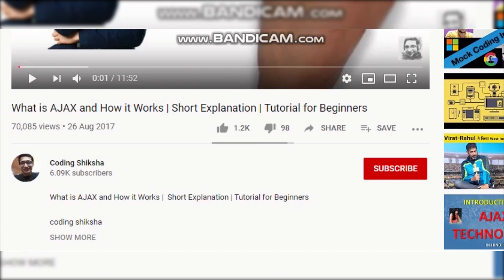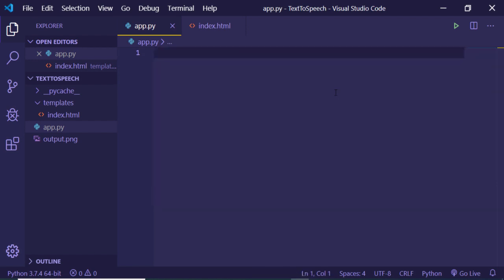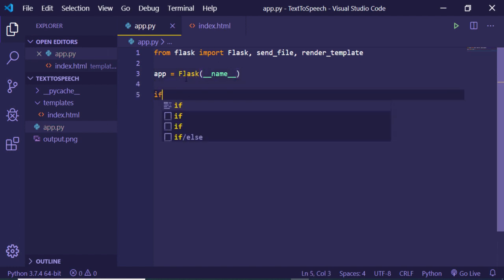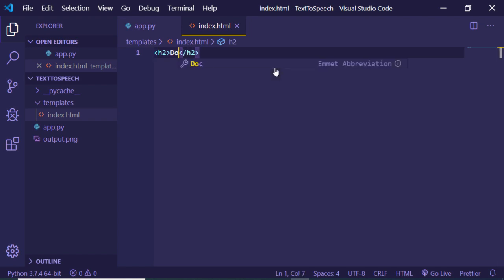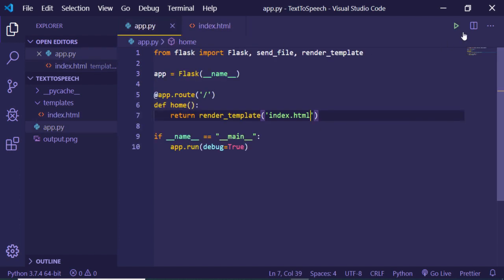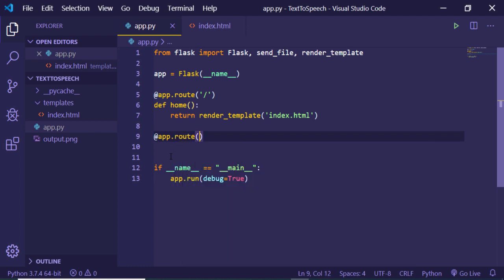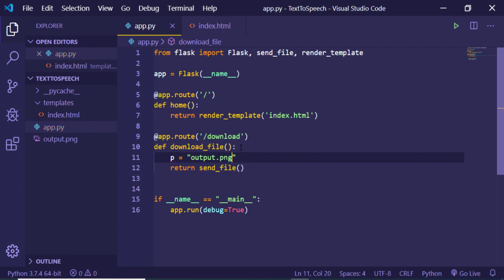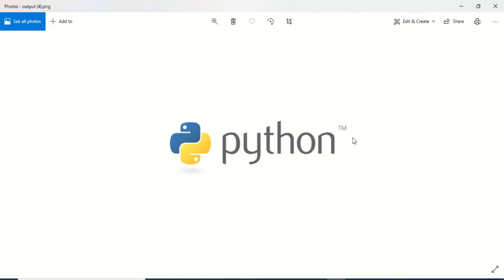How to Download a File as an Attacment in Flask